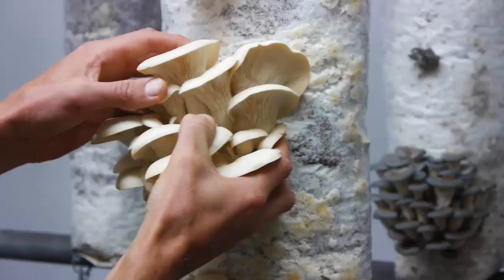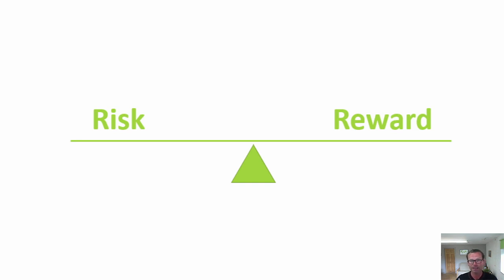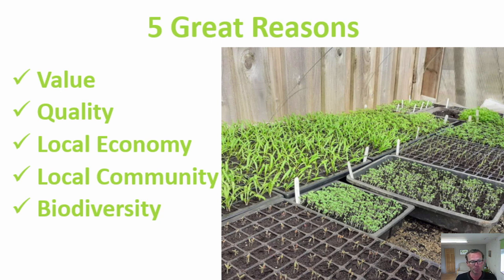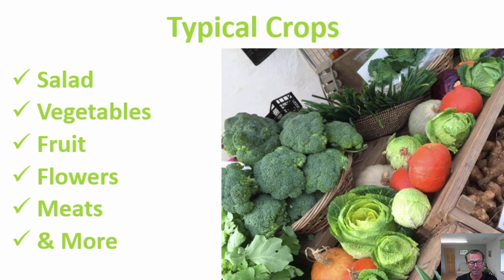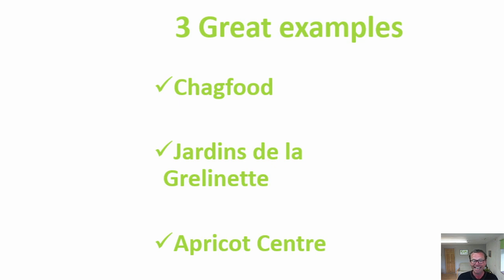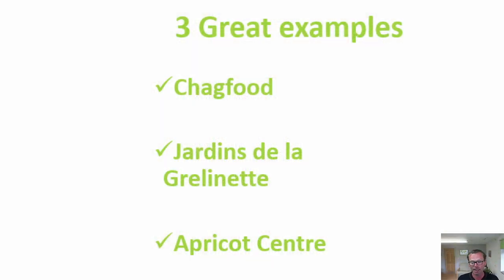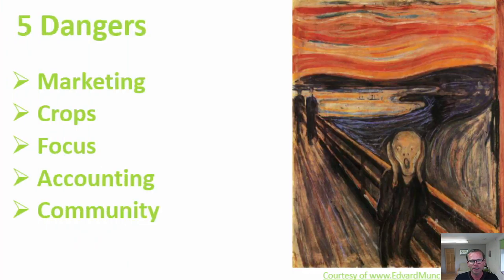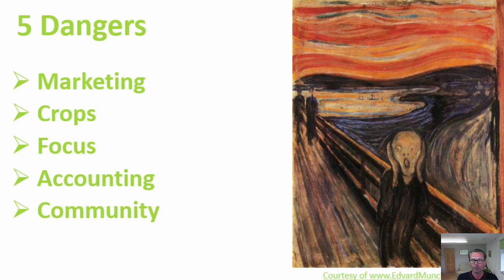What Makes A CSA Farm Work? [These 5 Things Lead To Failure] | GroCycle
You might have heard of Community Supported Agriculture (CSA). At the moment the number of CSA farm projects and their supporters are booming, and rightly so!

The shame is that in a time of rising demand for these kinds of projects, 95% fail in the first 5 years according to the Savory Institute.

It makes you wonder what sets the successful projects apart from the others right?

What makes some successful where others fail?

Here's what's covered in this video:

- What is a CSA?
- What makes a CSA work well?
- Three amazing CSA examples
- 5 common factors which cause them to fail